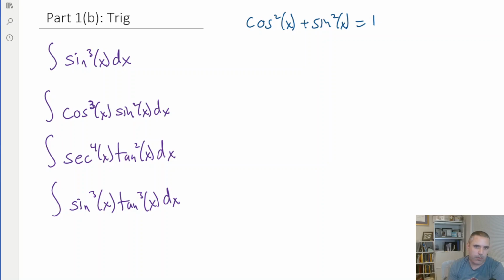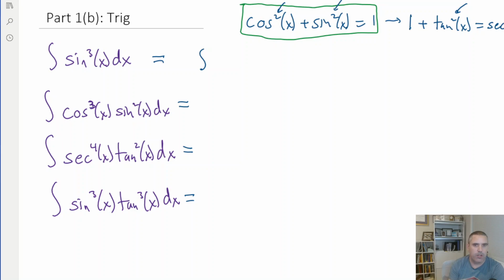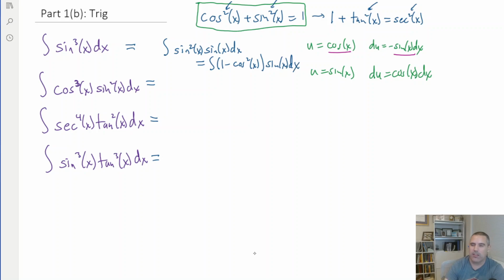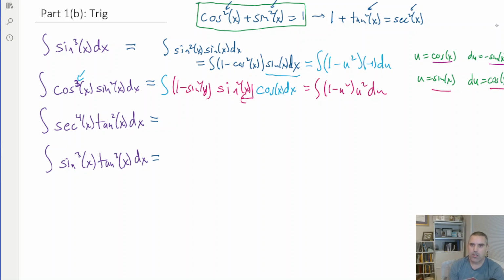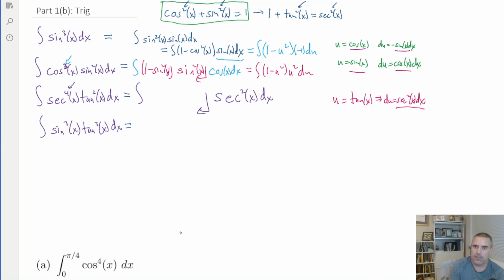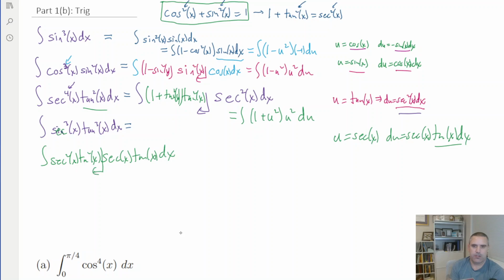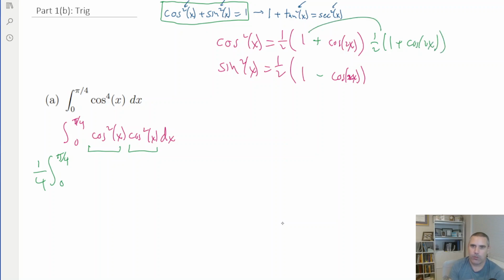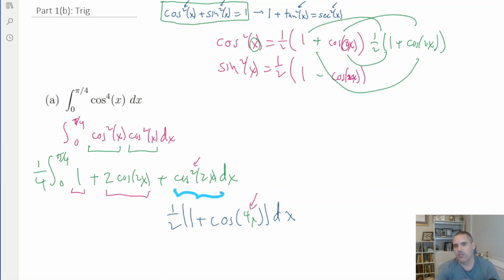Math 125 Exam 2 Review (part 1b): Trig Integrals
A summary of the ideas for trig integrals.  Almost all situations are substitution, which I explain.  The one exception is when all the powers on sine and cosine are even, in which case we use the half-angle identities.

If you want to see my lecture notes on this topic, check this out:

Time-Stamps:
00:00 Intro
01:45 Example 1: The concept for odd powers of sin(x) or cos(x).
04:00 Example 2: The concept for tan(x) and sec(x).
06:50 Example 3: Even power of sin(x) and cos(x).